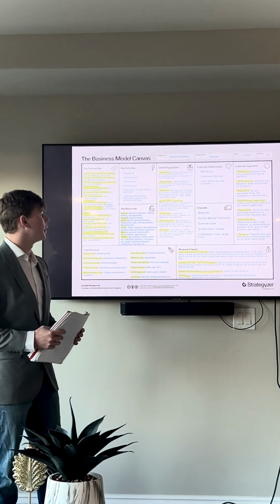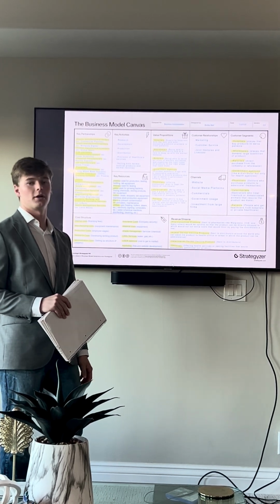Business Model -Introduction into Business Administration UNO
Business model for assignment in Business class